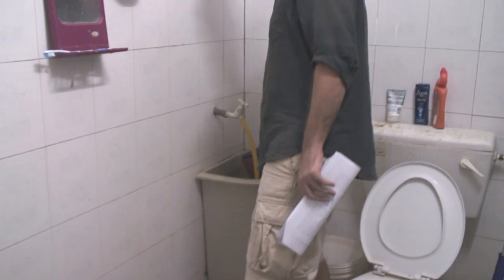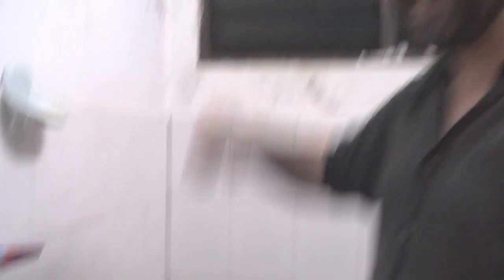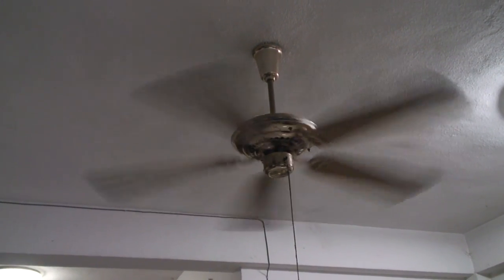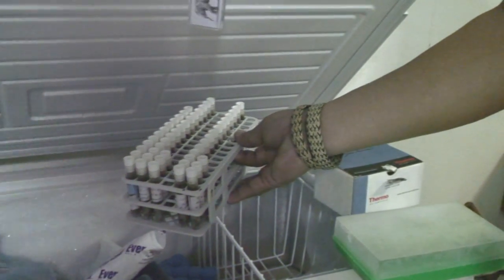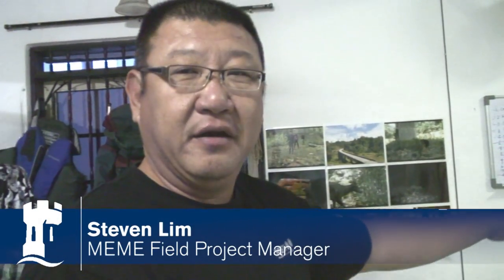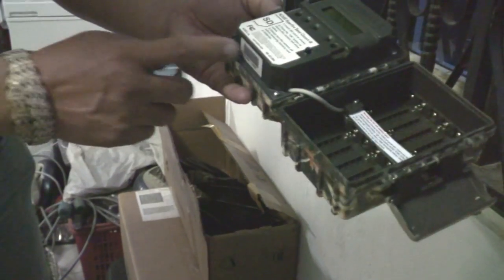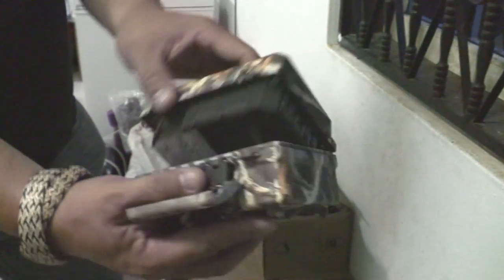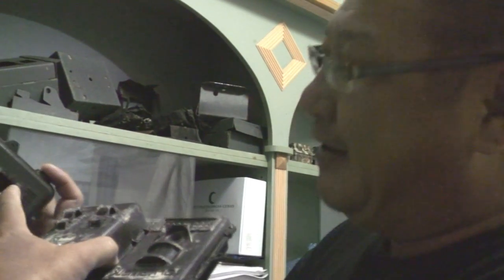Take a tour round the MEME field centre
MEME - the Management and Ecology of Malaysian Elephants - is a research project led by Dr Ahimsa Campos-Arceiz in the School of Geography at The University of Nottingham Malaysia Campus. This is an introduction to their field centre.